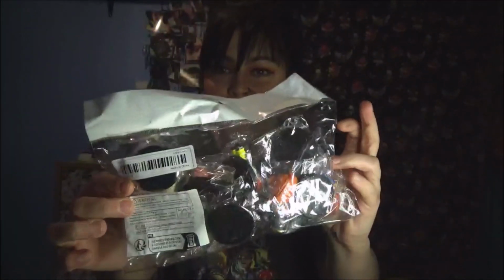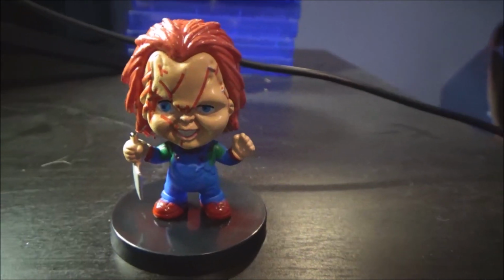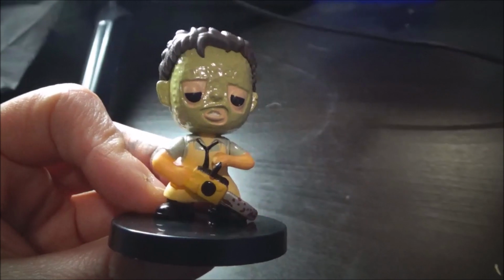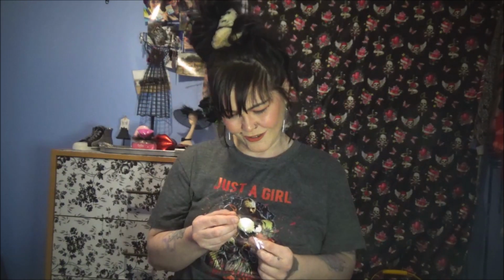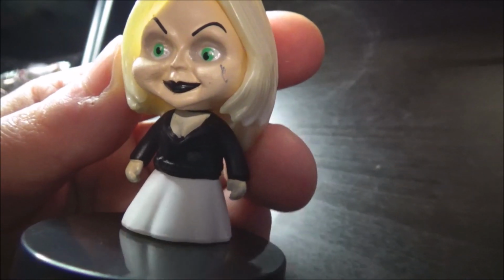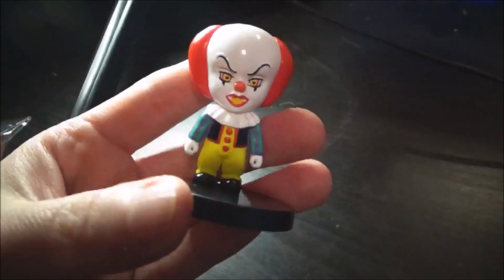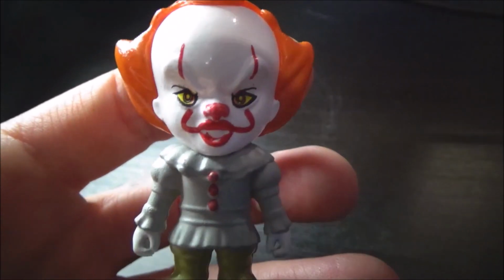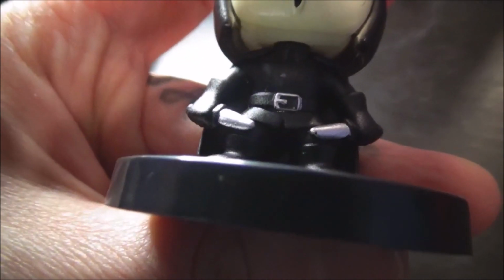Temu haul 2024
Thanks for supporting me and cheering me on :D